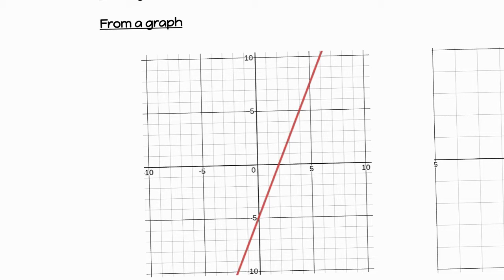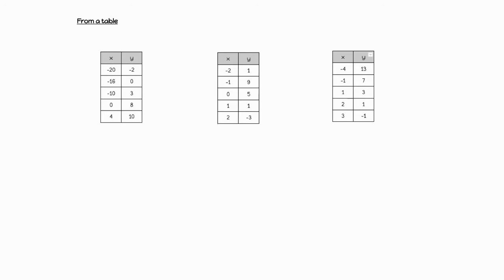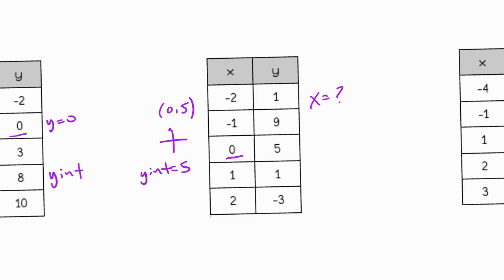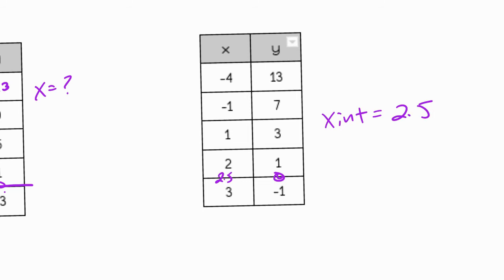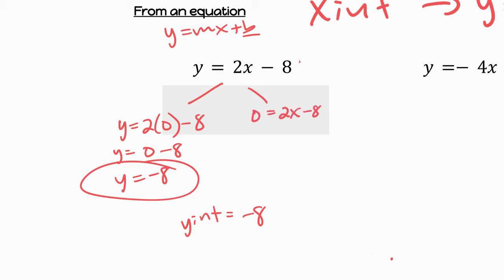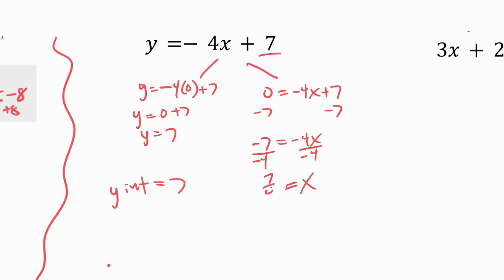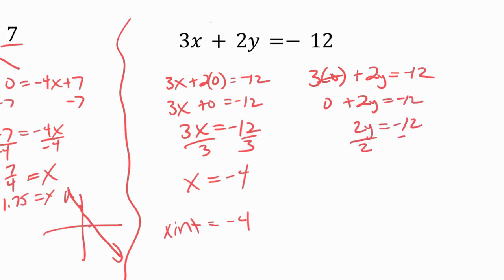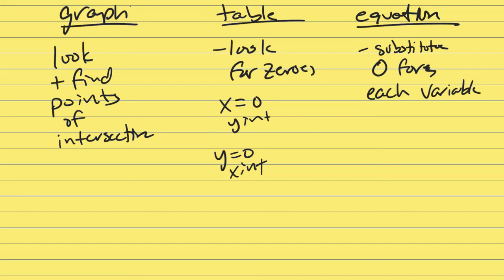X and Y Intercepts